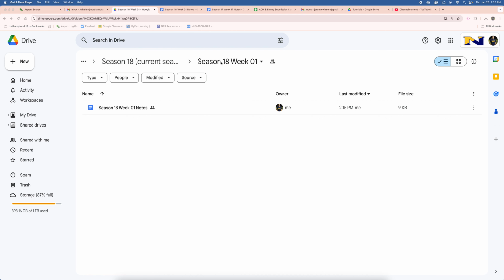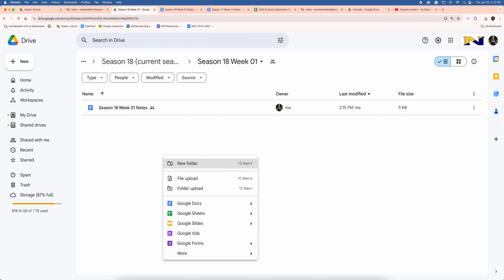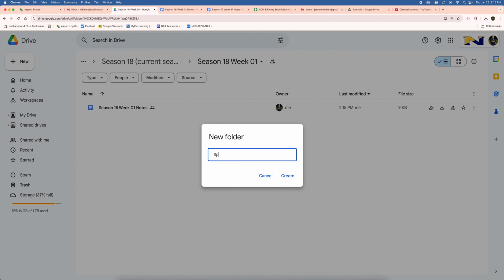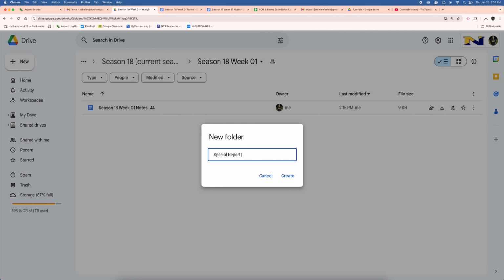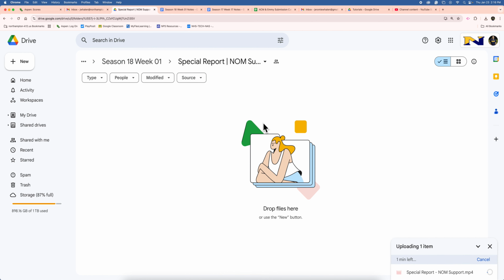CAMP Tutorial | Uploading to Google Drive